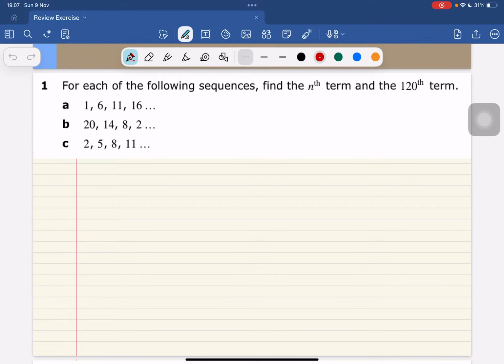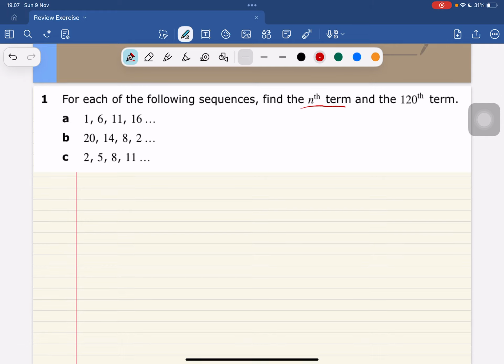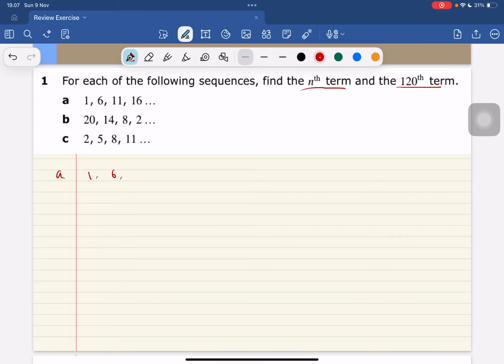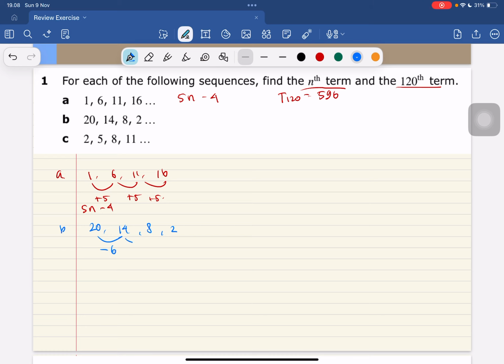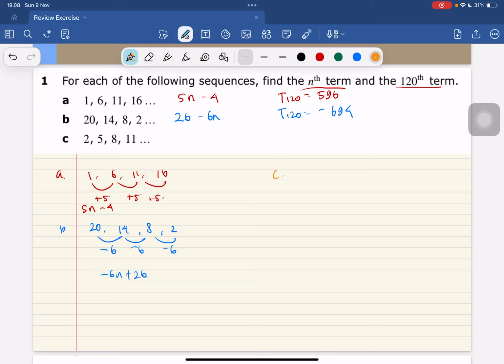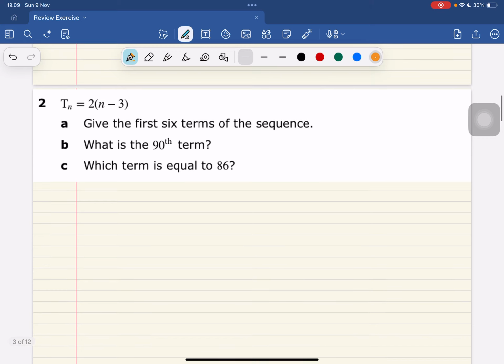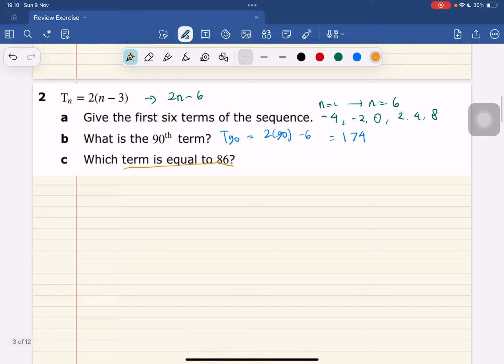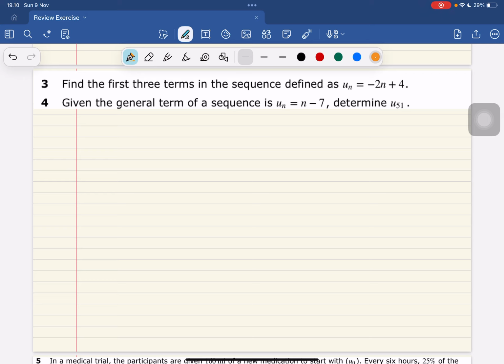IGCSE Mathematics | Review Chapter 9: Sequences, surd and sets (Part I)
📖 Topic: Review Chapter 9 - Sequences, surd and sets